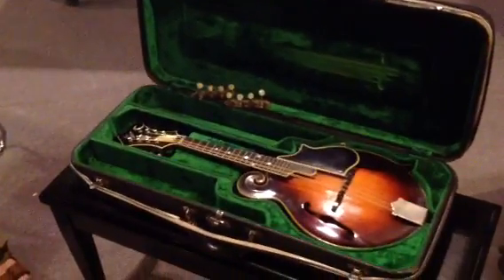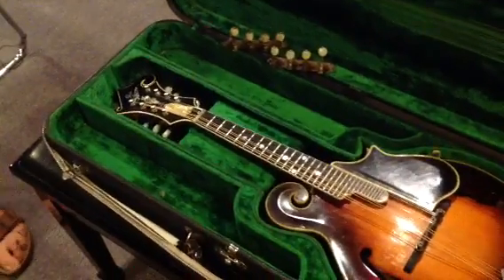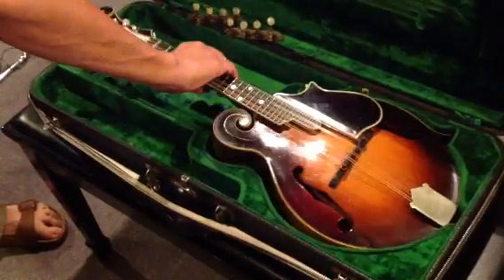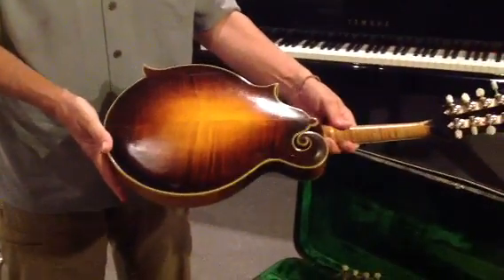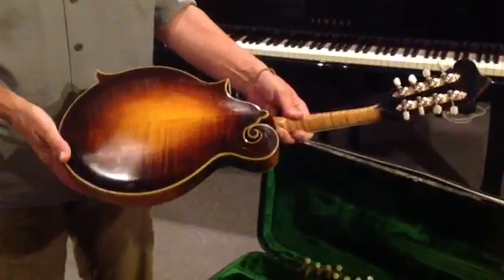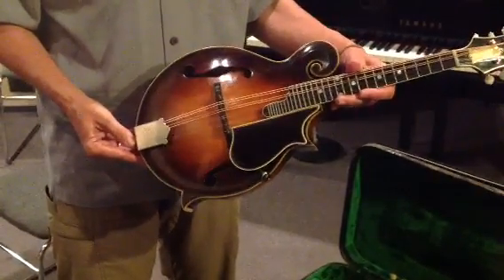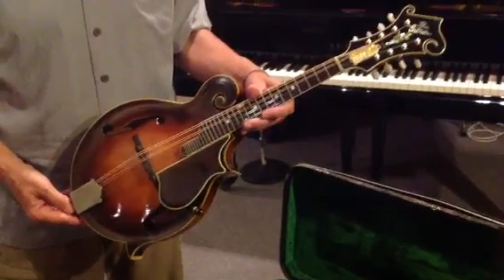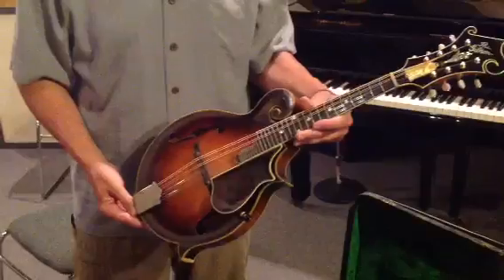Tony Williamson plays Wheel Hoss on 1923 Lloyd Loar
1923 Gibson F-5 signed by Lloyd Loar on same day as one of Bill Monroe's two Lloyd Loars